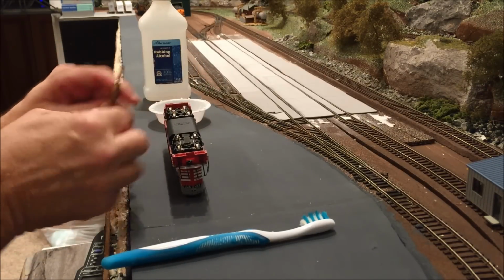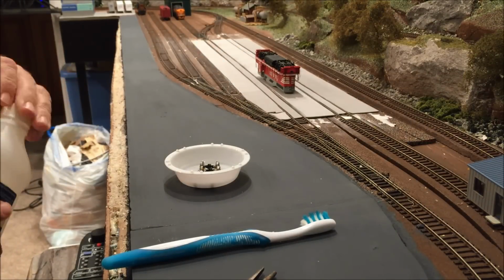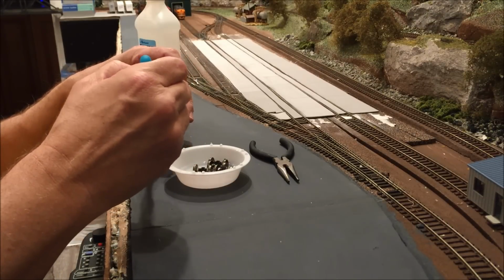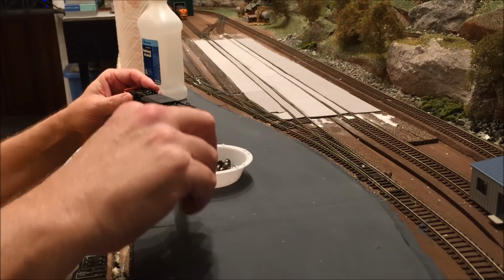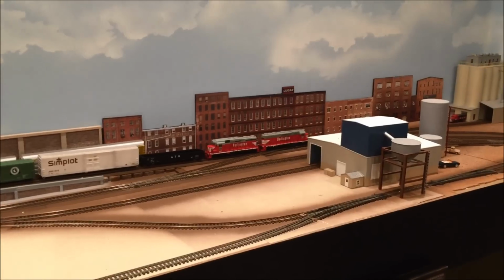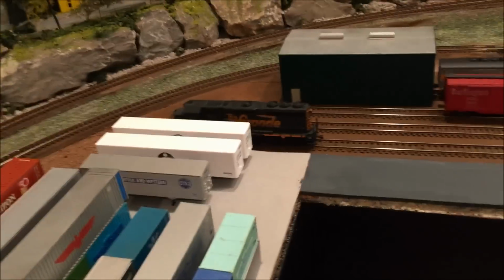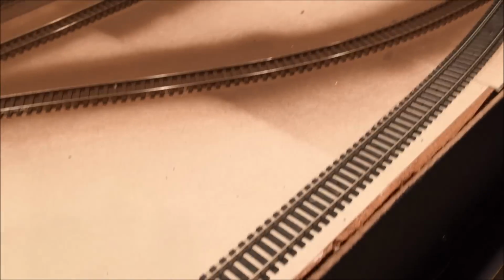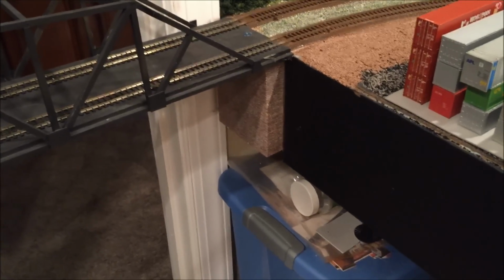My HO Scale Railroad Episode 70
Had to resolve a connectivity problem on the GP 30